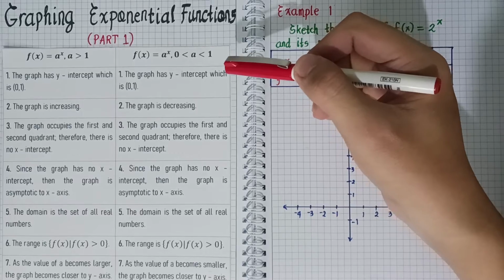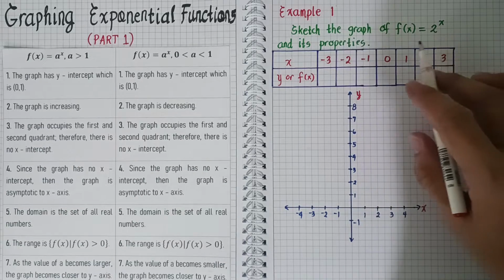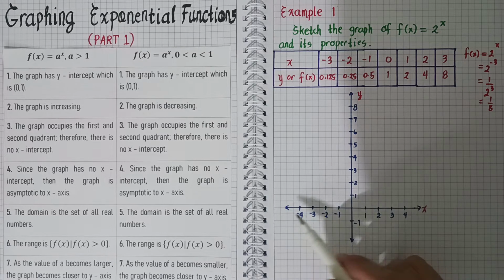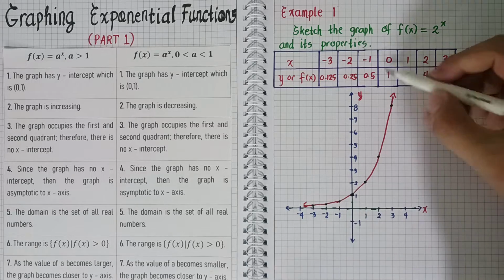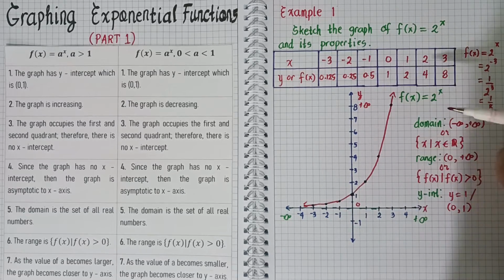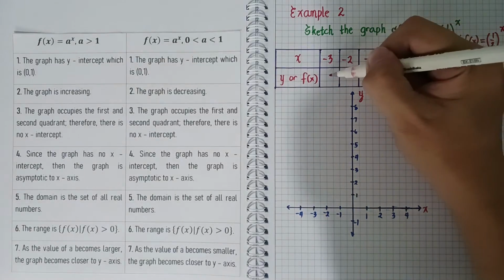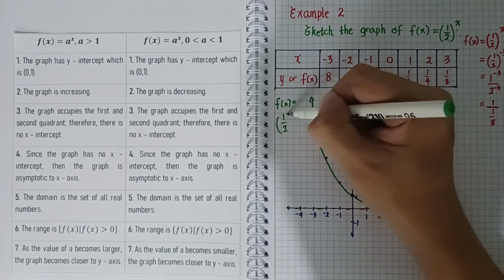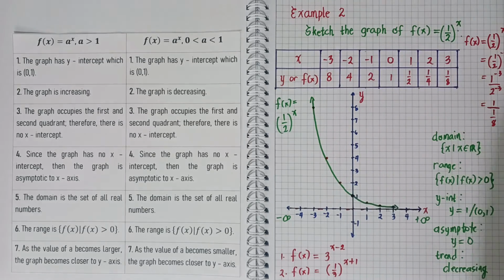General Mathematics | GRAPHING EXPONENTIAL FUNCTIONS (Part 1) | Grade 11